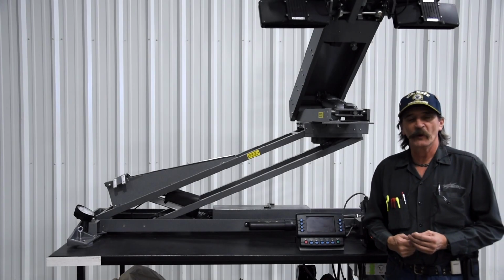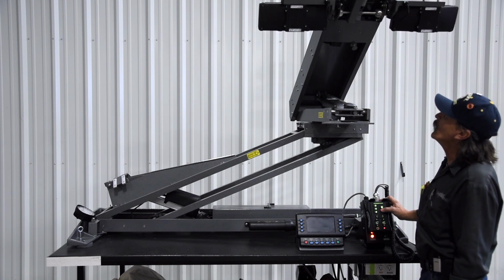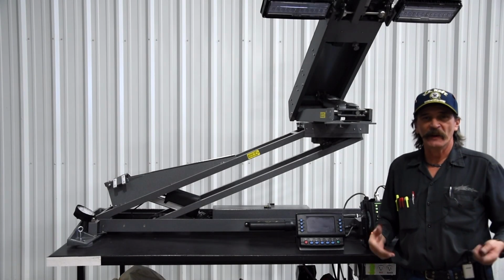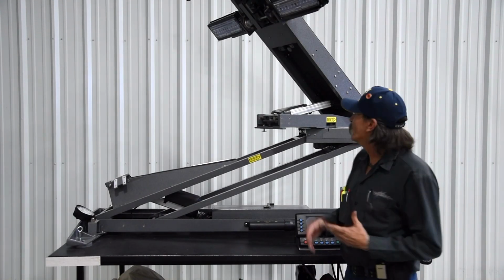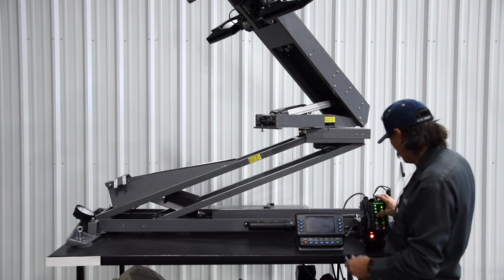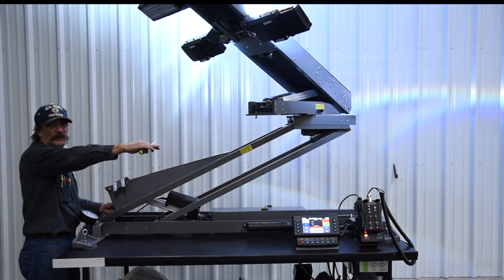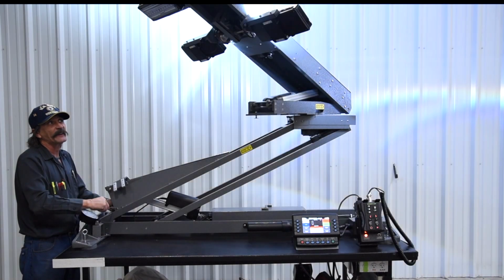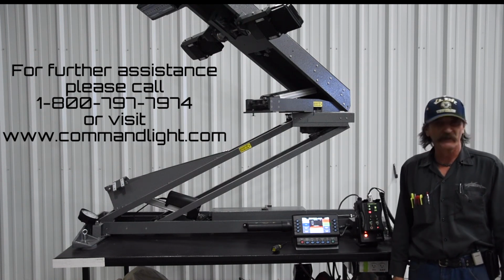CL: Sensor/ Switch Overview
This Technical Support video will give you an overview of the sensors and switches on a CL Series Command Light Tower. For additional assistance please visit commandlight.com or give us a call.